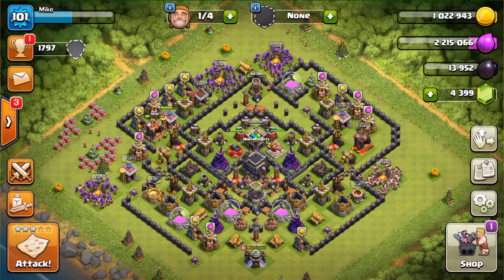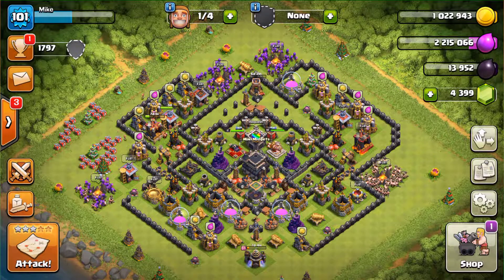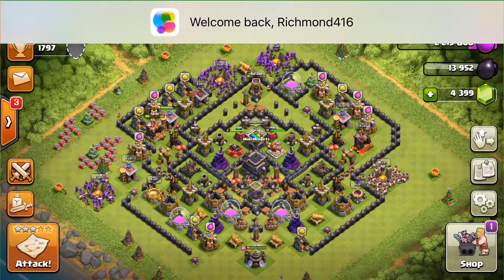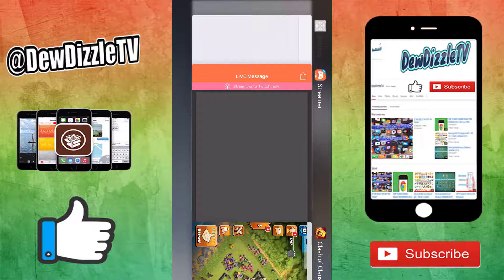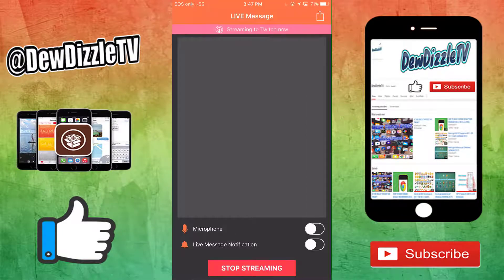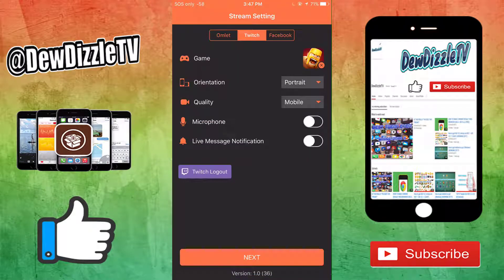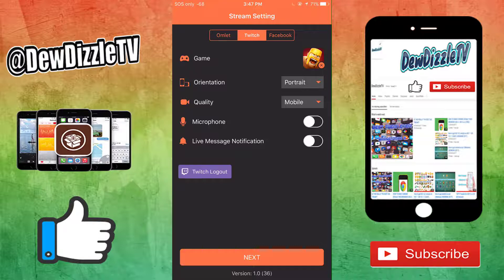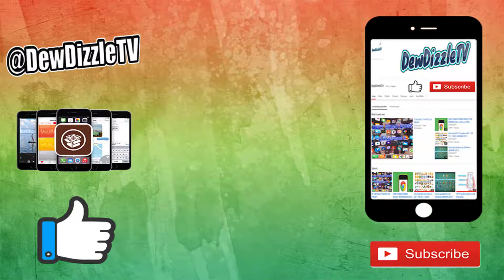How To Live Stream On Twitch From iPhone (Livestream Clash Of Clans)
Today's video "How To Live Stream On Twitch From iPhone (Livestream Clash Of Clans)" shows how to livestream your favourite iOS games to Twitch or Facebook. iOS 10.3.1 is compatible and doesnt required any equipment nor a jailbreak so its completely SAFE!

I recently purchased an iPhone 7 Plus 256gb, running iOS 10.2.1 and basically I was looking for apps like Phantom and YouTube++ but I found something else that I was previously looking for... which is LIVESTREAMING FROM YOUR iPHONE! How awesome is that! I managed to stumble across the app and immediately gave it a go. It flawlessly streams your display to Twitch or Facebook!

I read all video requests so be sure to ask and I'll try and make a video on it!